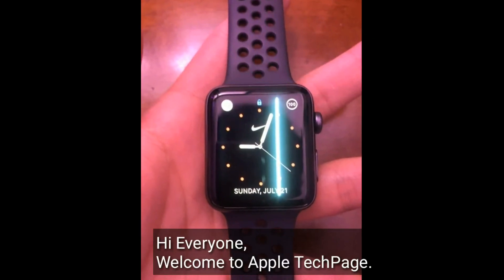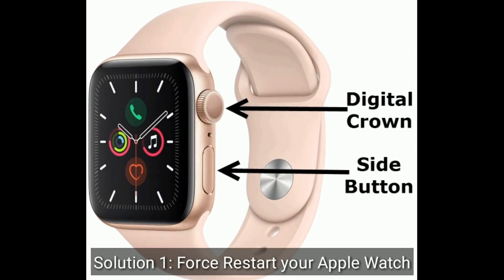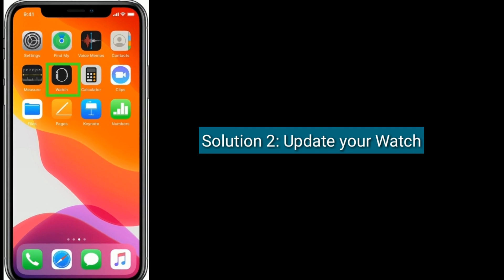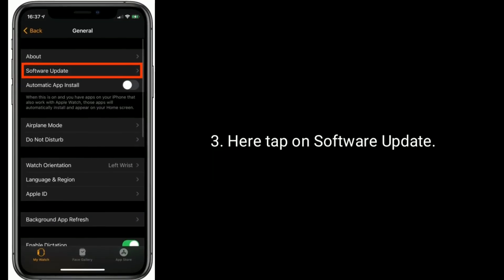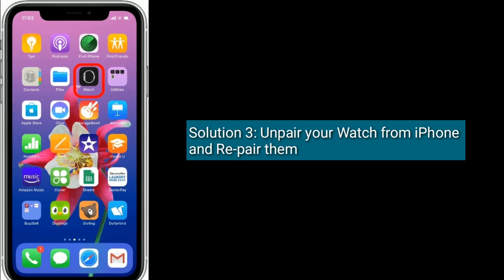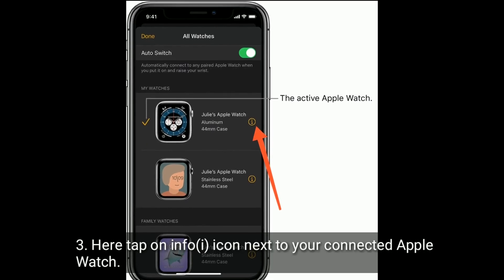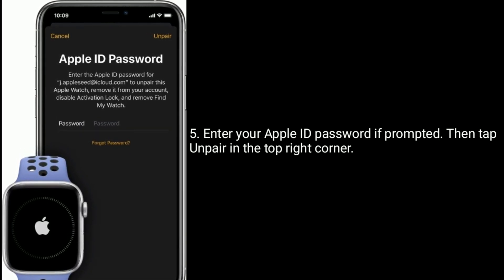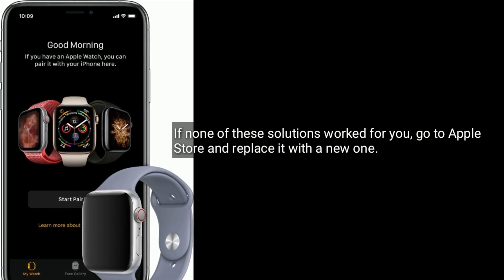How to Fix Apple Watch White Vertical Line on Screen in watchOS 7.5/8 [Fixed]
Apple Watch White line of death in watchOS 7.6, How to fix Apple watch vertical white line, White vertical line appeared on Apple Watch.